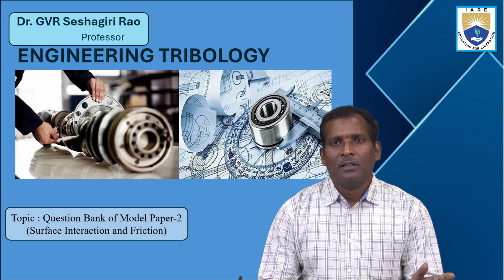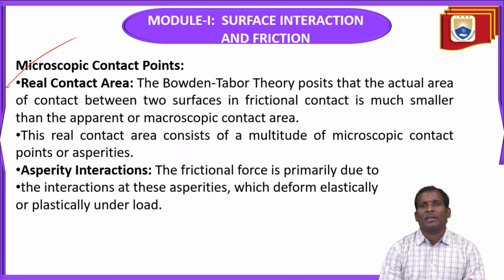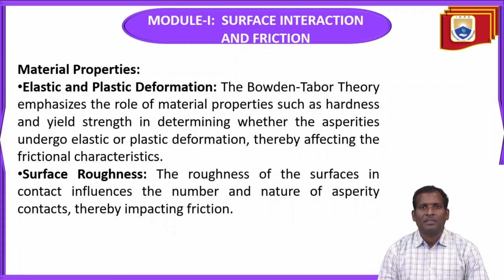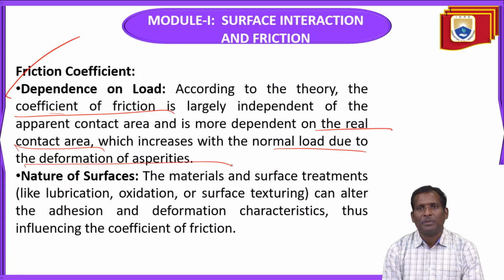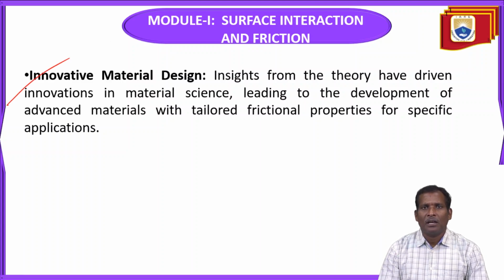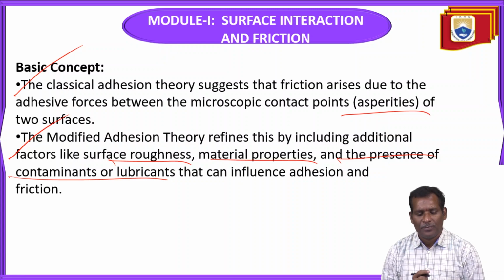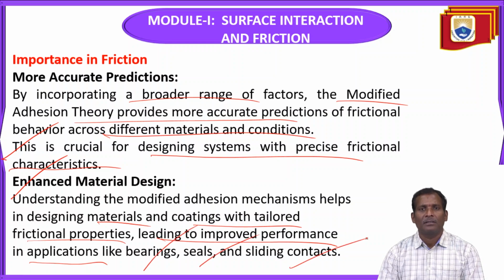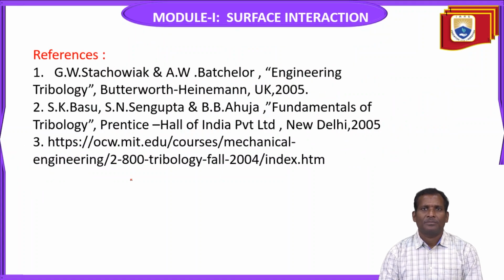Question Bank of Model Paper 2 Surface Interaction and Friction by Dr. GVR Seshagiri Rao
Question Bank of Model Paper 2 Surface Interaction and Friction by Dr. GVR Seshagiri Rao | IARE

Telangana, India.